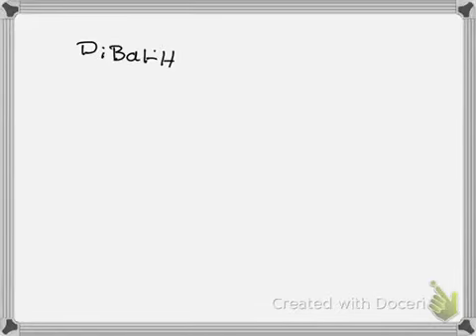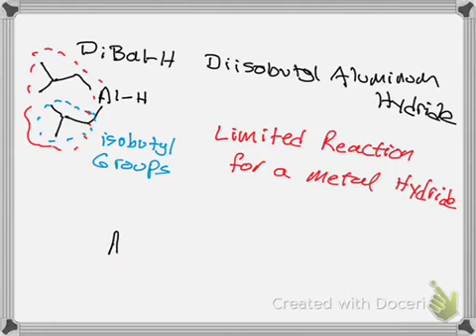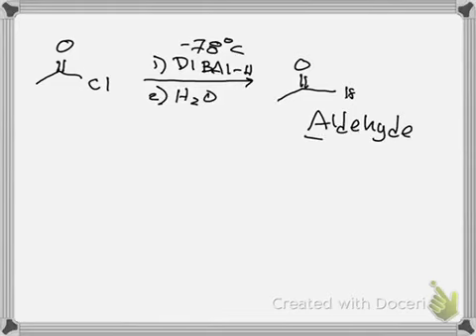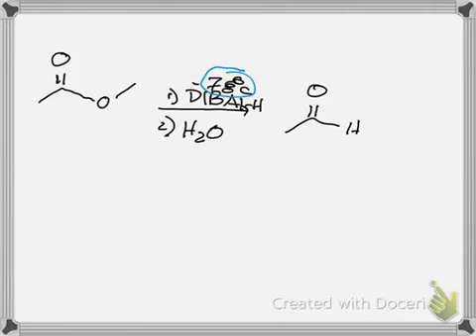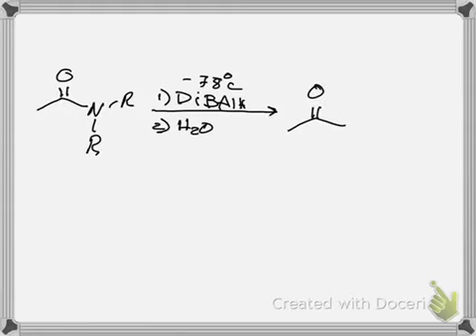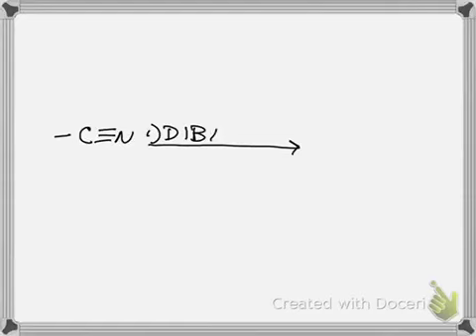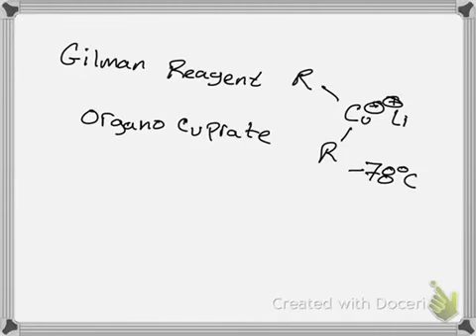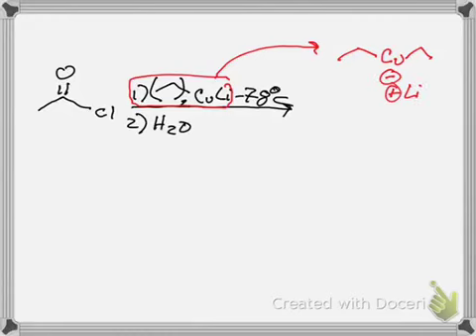Unusual reagents for chemistry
Gilman reagents and DIBAL-H are discussed.

Have fun